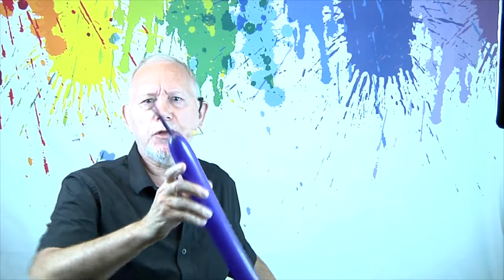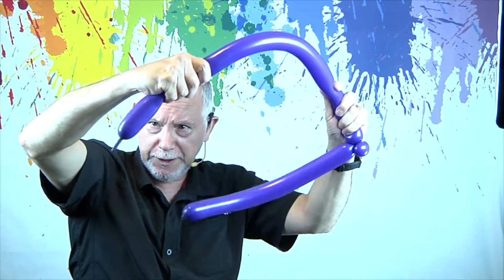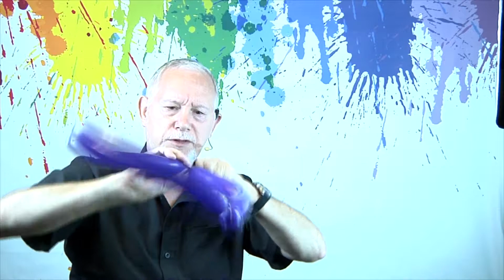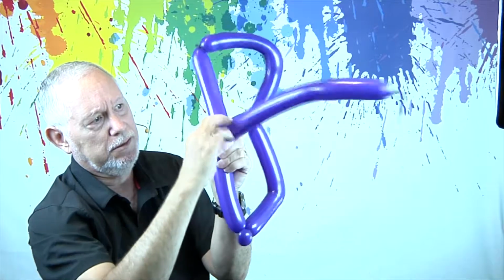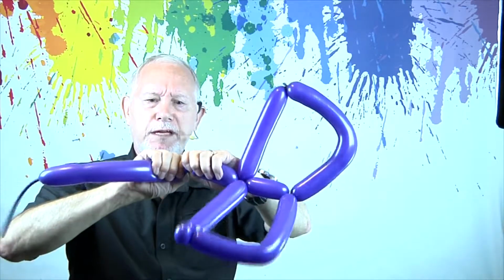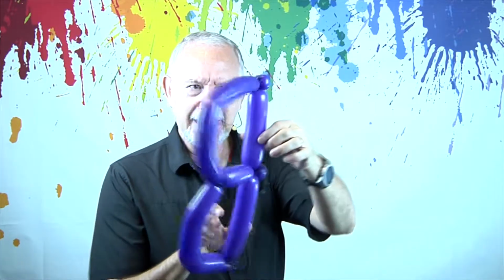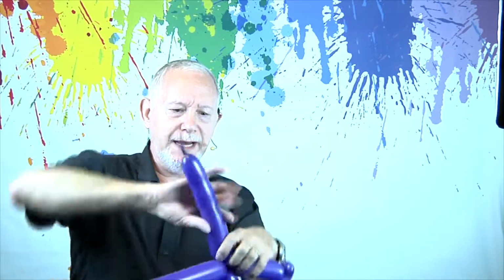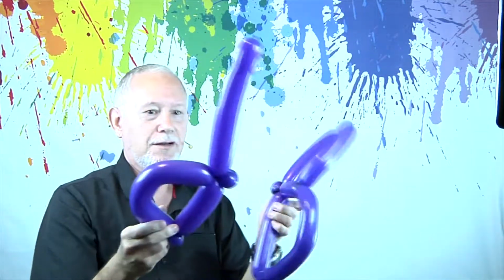How to make the letter B.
Clear, easy & fun balloon twisting instructions by Gregg. Alphabet balloons. A, B C balloons,